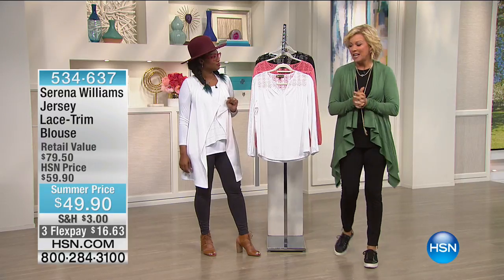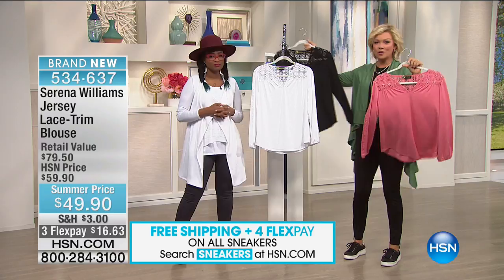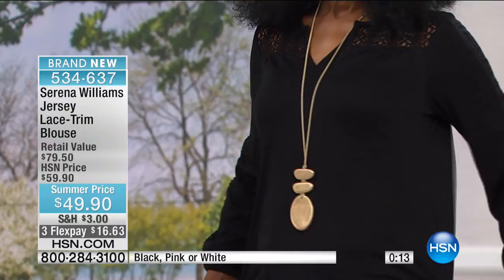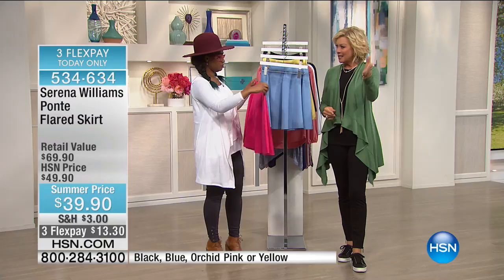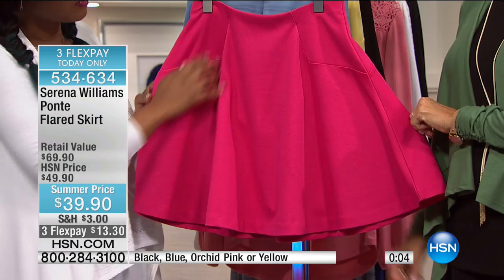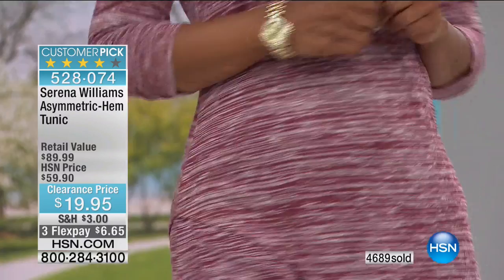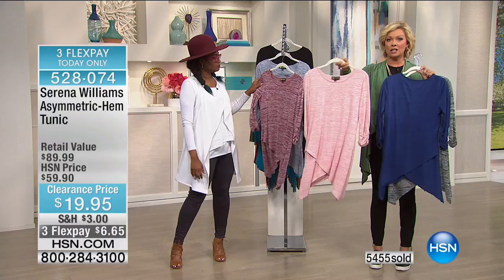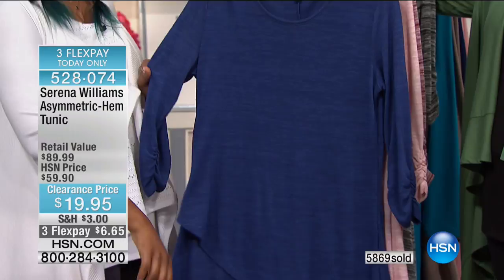HSN | SERENA WILLIAMS Signature Statement Fashions 06.06.2017 - 10 PM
Discover must have sporty and casualwear fashions from professional tennis champion Serena Williams. The line includes: separates, toppers, and accessories and are offered in a variety of colors and styles. Stay looking fabulous from day to night.